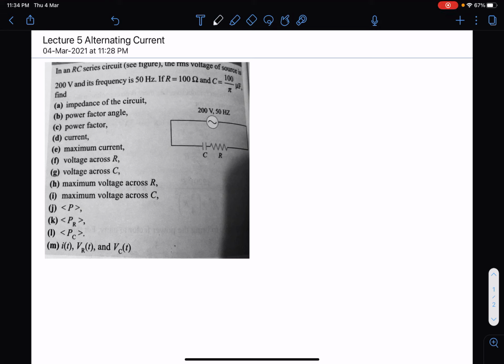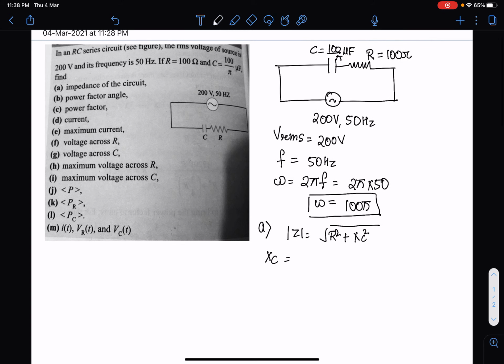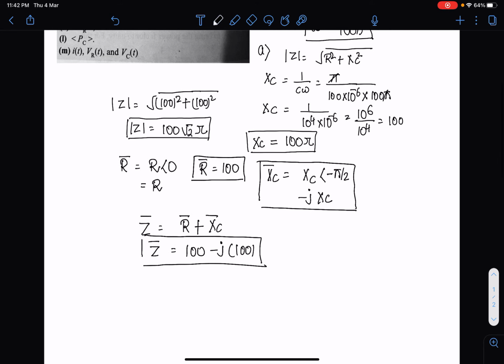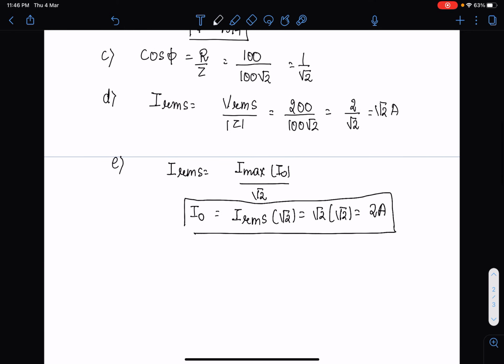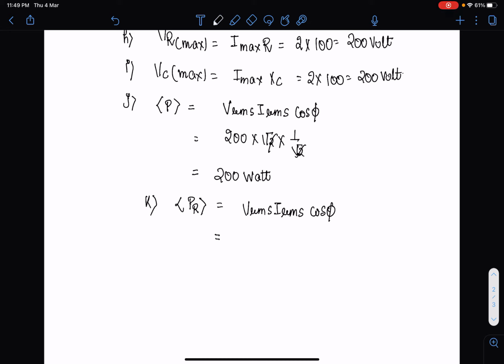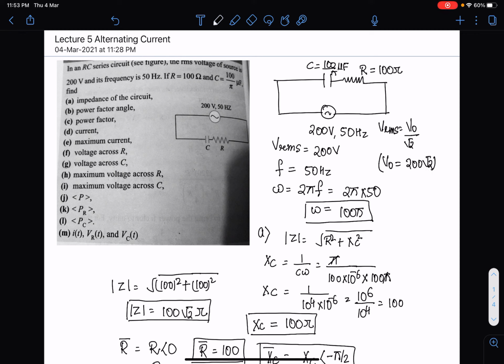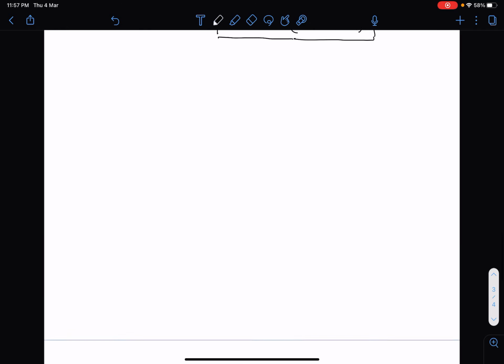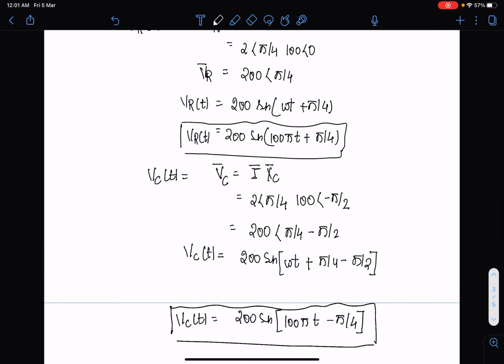Lecture 5 Alternating Current Problem|IIT JEE|Mains|Advanced|NEET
Alternating  Current Problem Series For JEE Mains and Advanced.